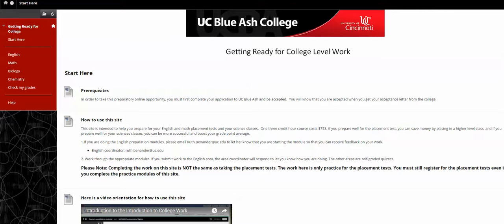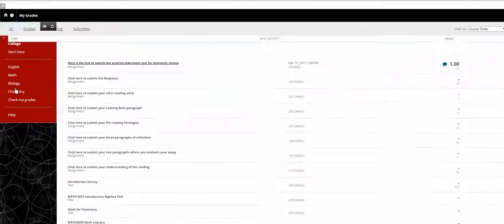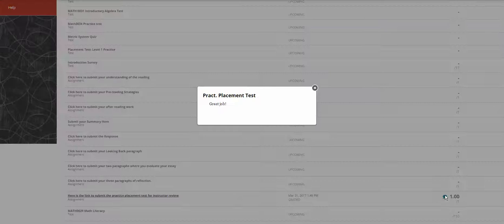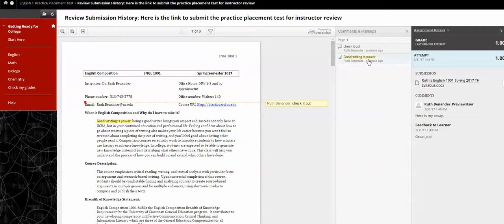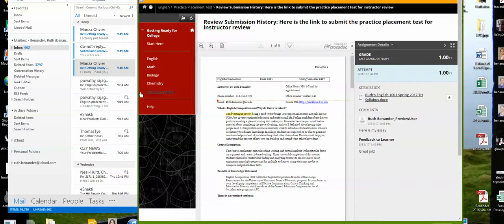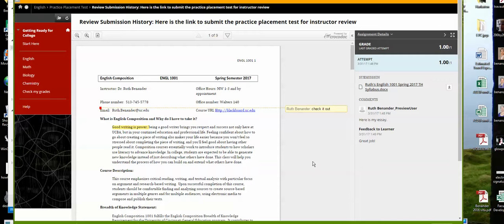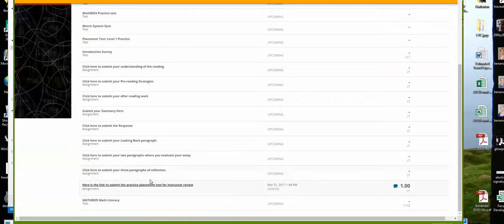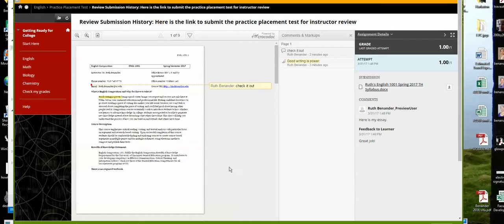How to see the commentary from the professor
This is an instructional tutorial for how to see commentary on assignments using Open Education Blackboard MOOCs